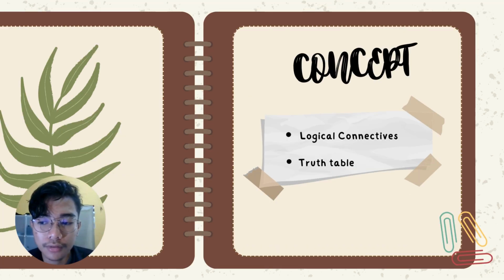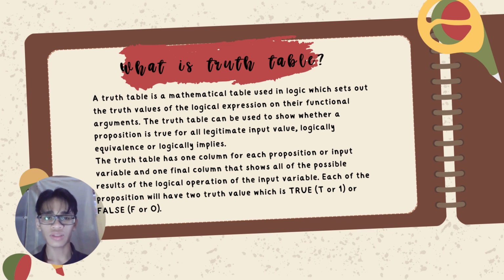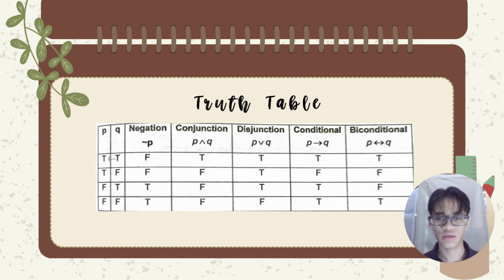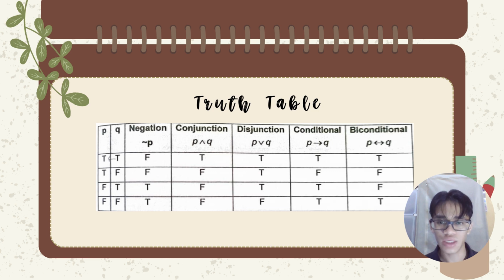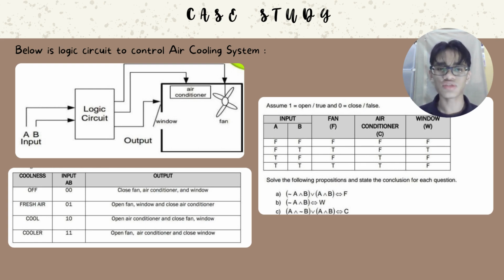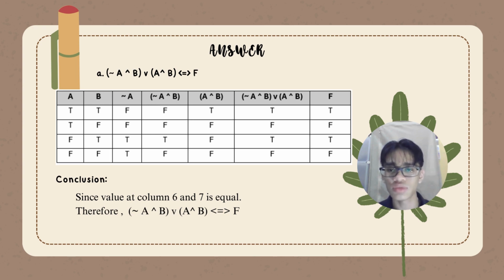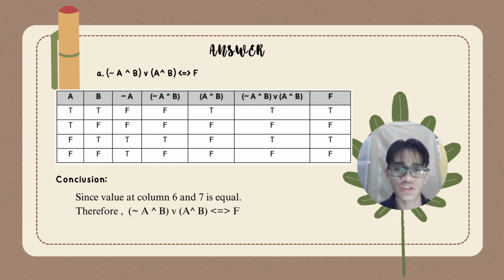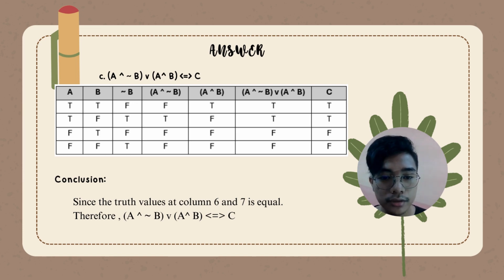Group 8 Assignment Presentation MAT210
For Madam Suziana Aina Othman